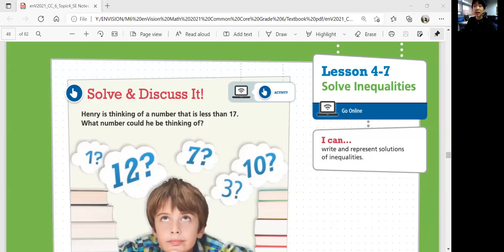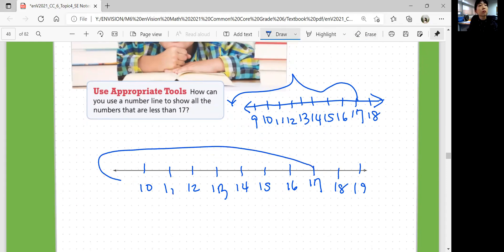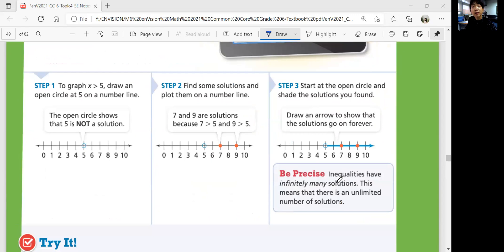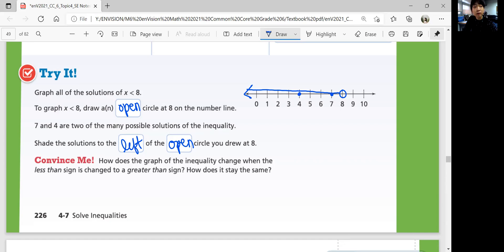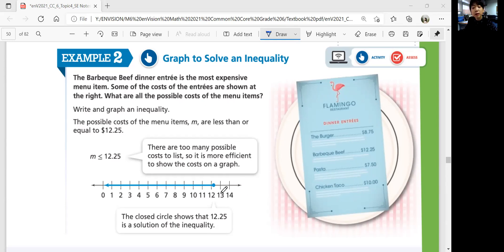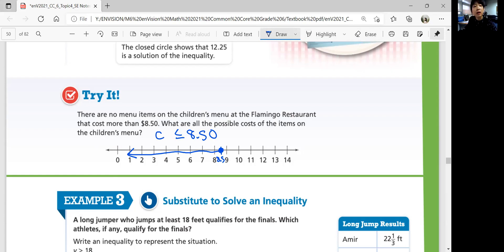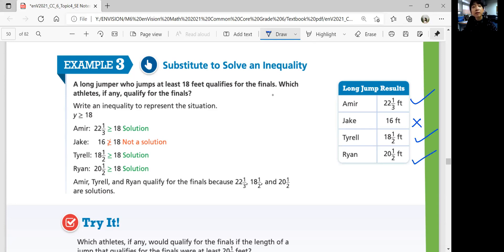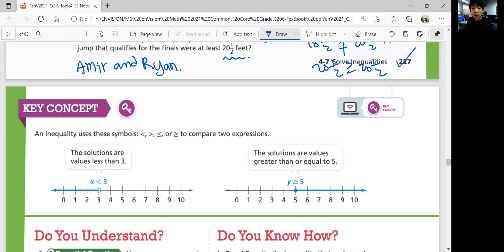EnVision Math 6 Lesson 4-7: Solve Inequalities